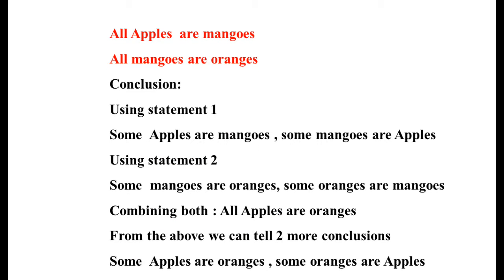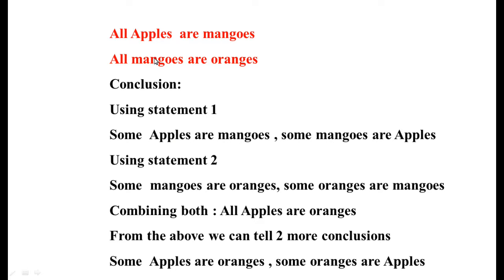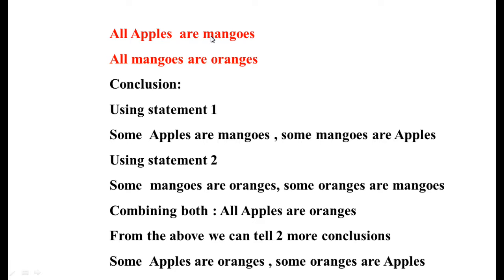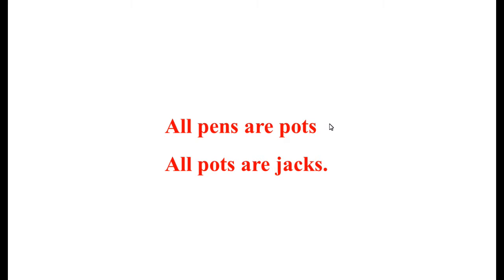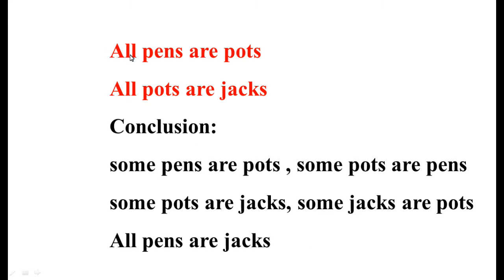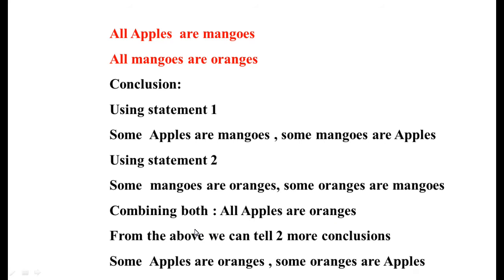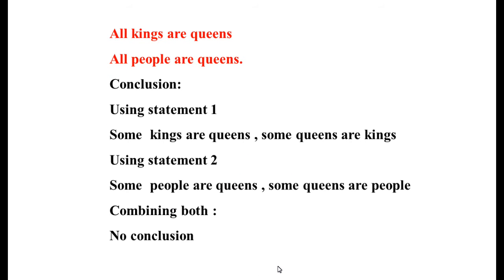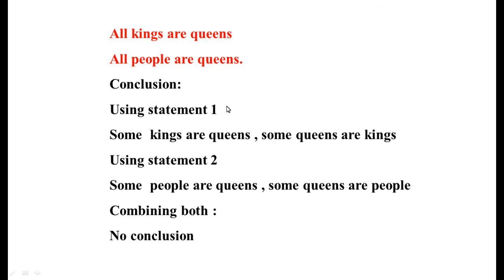Syllogism without rules II PART 2II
Syllogism   without rules II PART 2II shortcut tricks II easy way to solve syllogism Reasoning